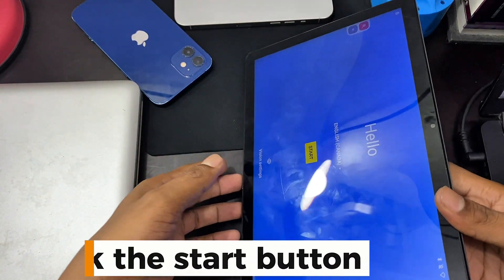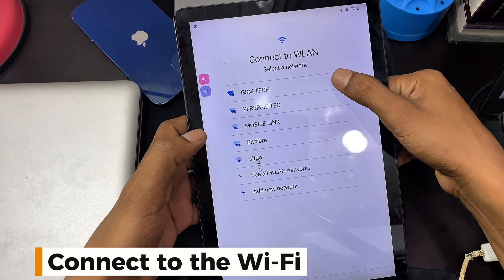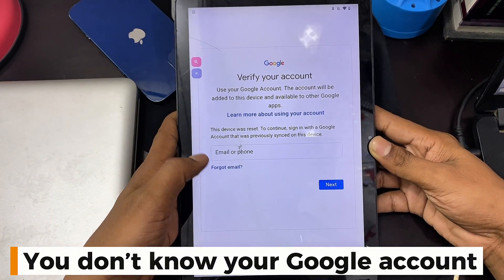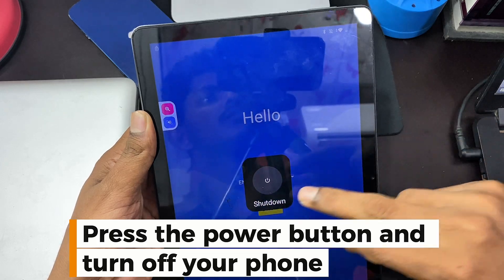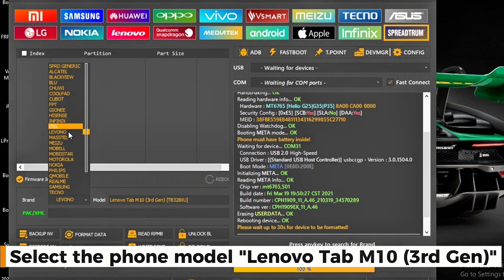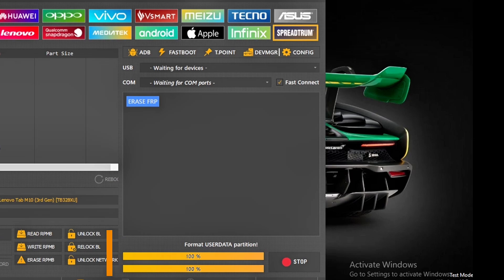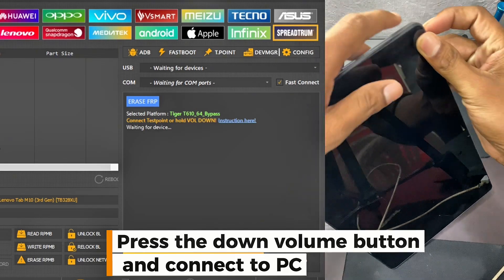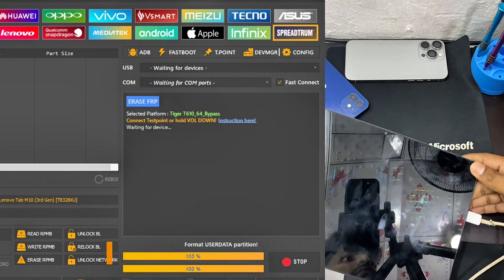Lenovo Tab M10 3rd Gen FRP Bypass in Minutes No Tech Skills Needed!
Learn how to bypass FRP on the Lenovo Tab M10 3rd Gen in minutes with no tech skills needed! Follow this easy tutorial to unlock your device hassle-free.

Track: Sky High x Feel Good Mashup